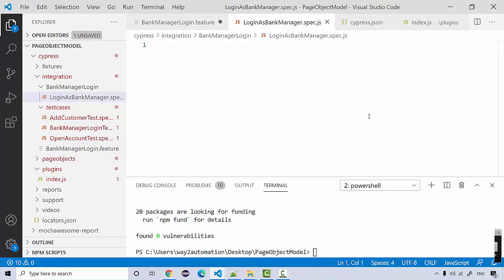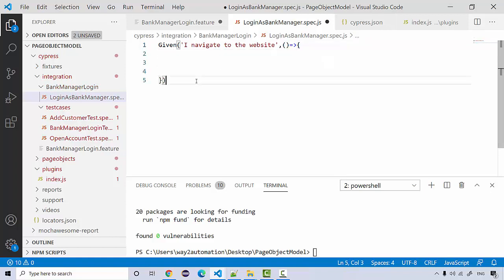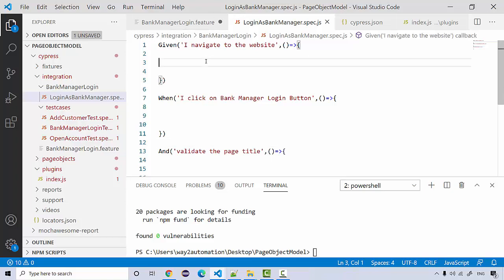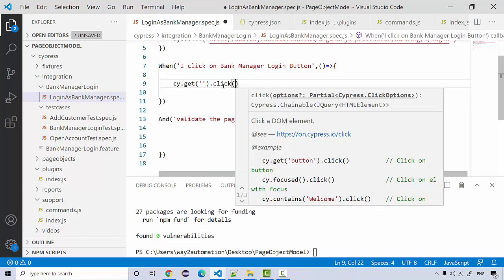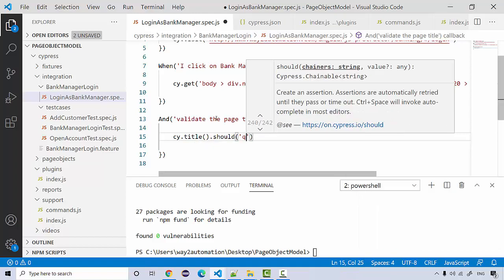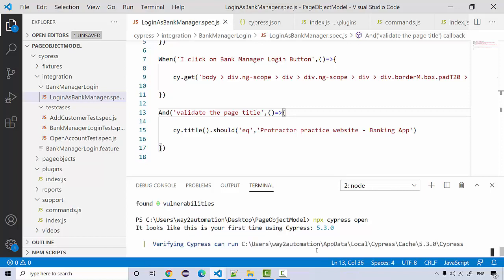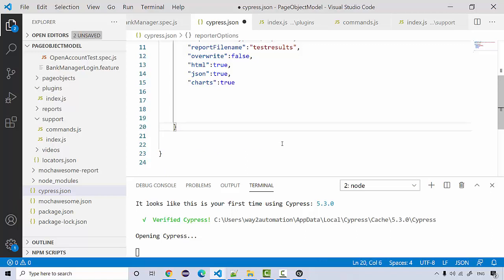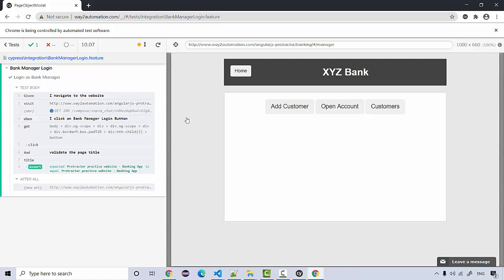Cypress - Cucumber BDD - Creating Step definition - Part 2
Cypress  - Cucumber BDD  - Creating Step definition
(UNLOCK THE FULL COURSE)